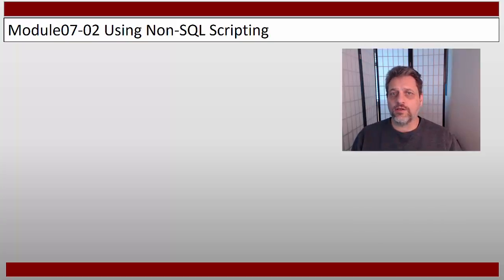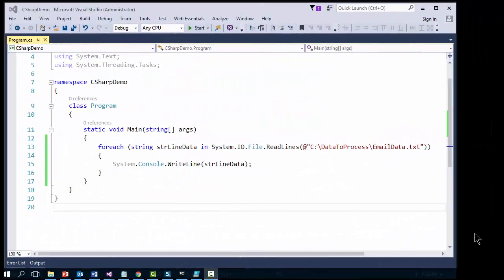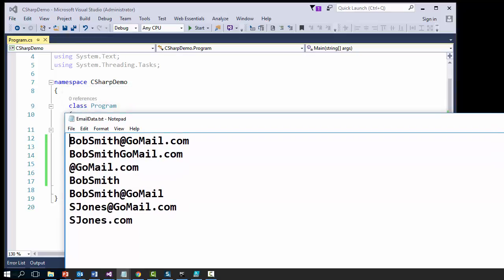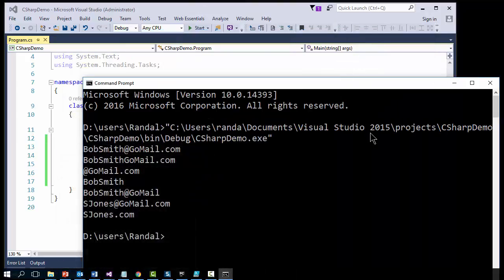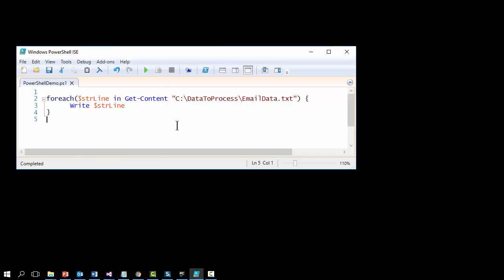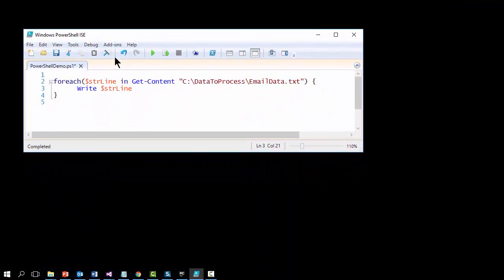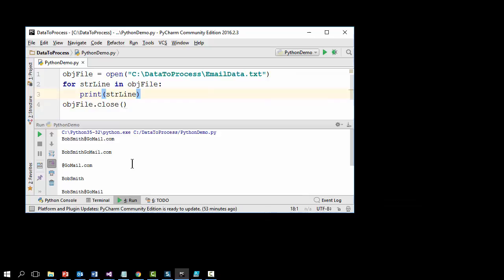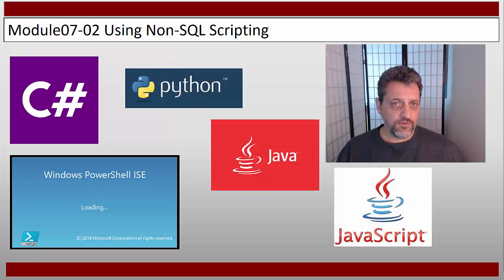Using Non SQL Scripts